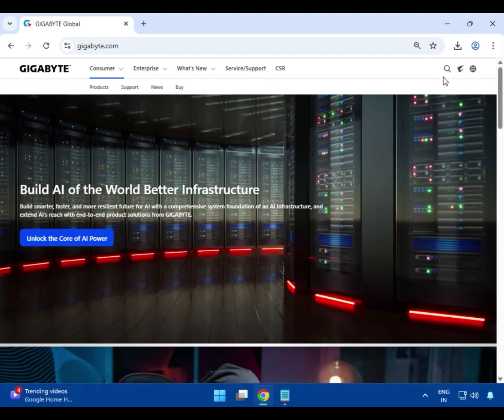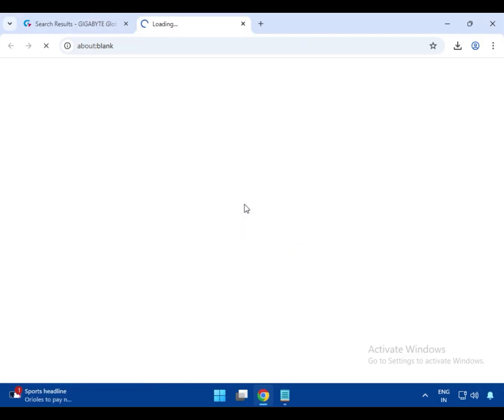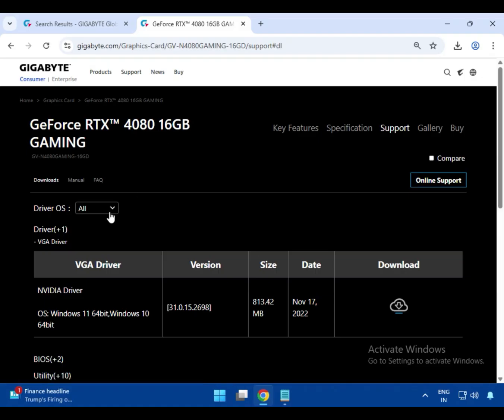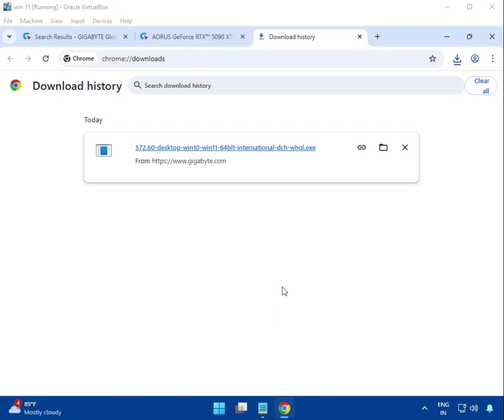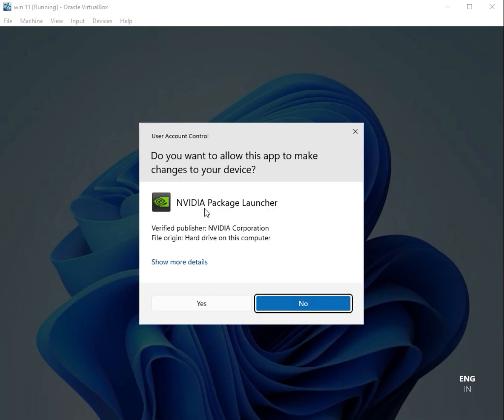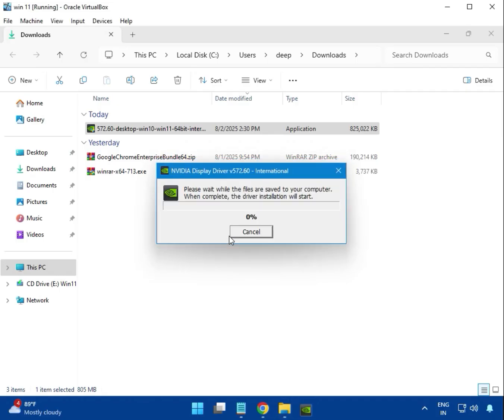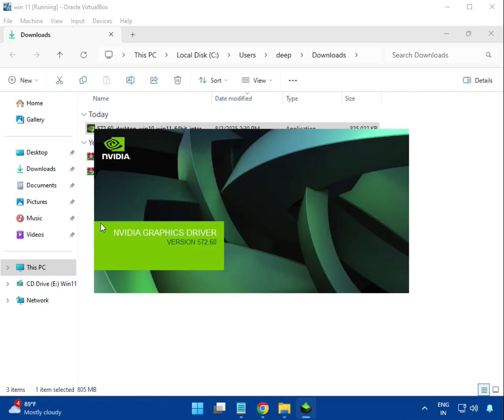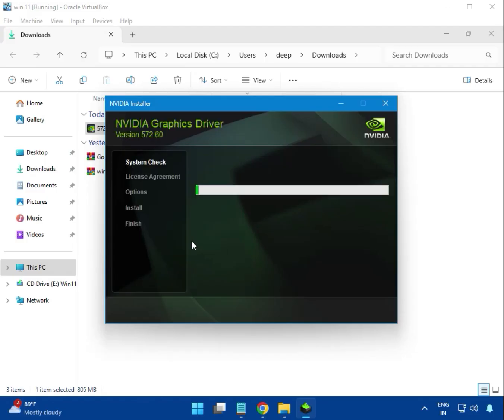Download & Install GeForce RTX 4080 16GB GAMING Driver – Windows 10/11